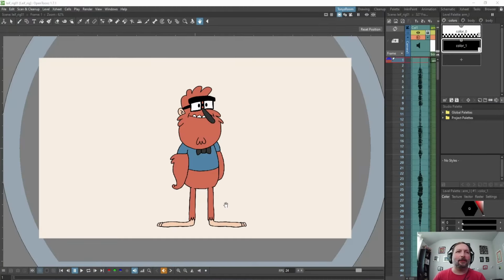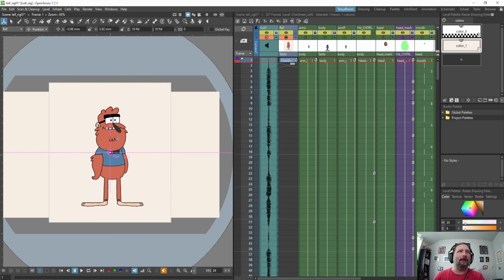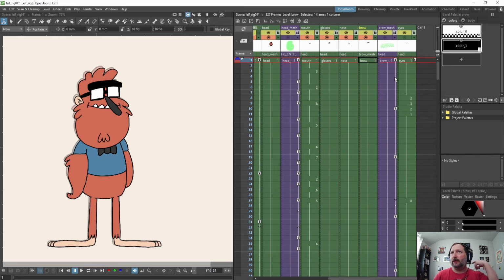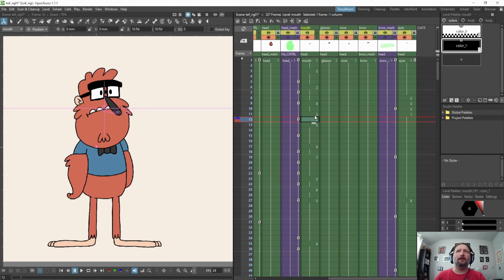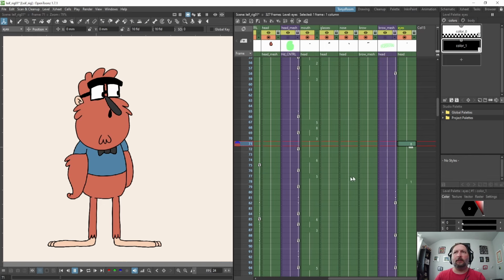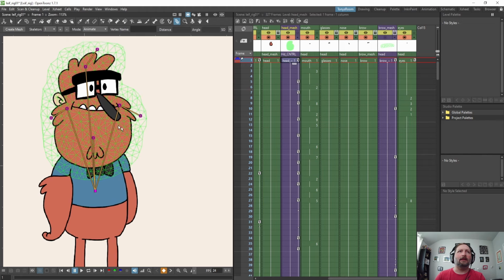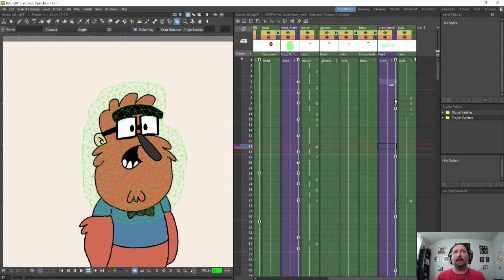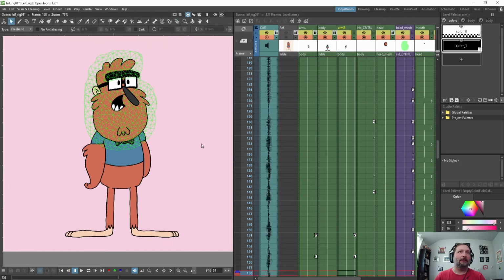How I Animated "LEIF" in OpenToonz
In this video I run through how I used frame-by-frame and the plastic tool to animate one of my characters named "LEIF".

About Tony Gaddis:
Tony is a professional Animator who has worked in the game industry for over 20 years. He started his career by graduating The Art Institute of Dallas, in 1999.